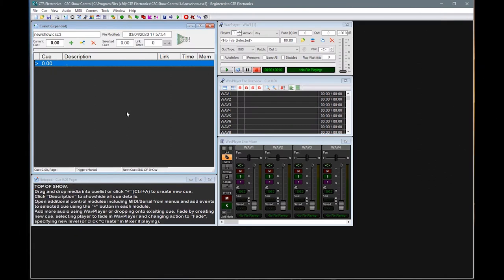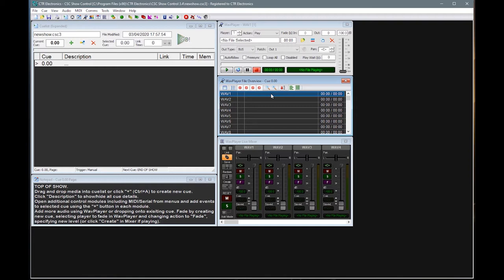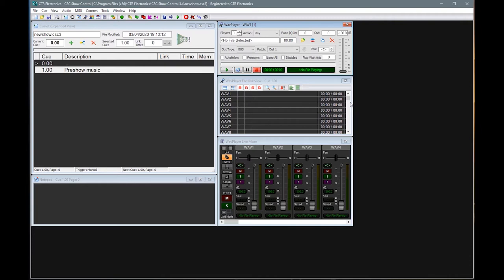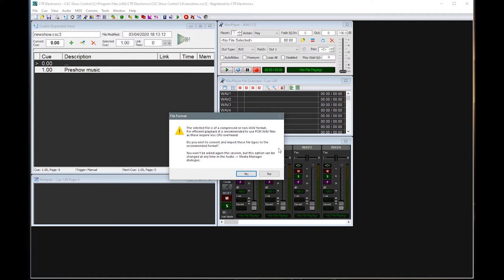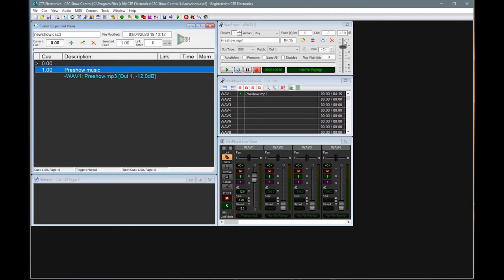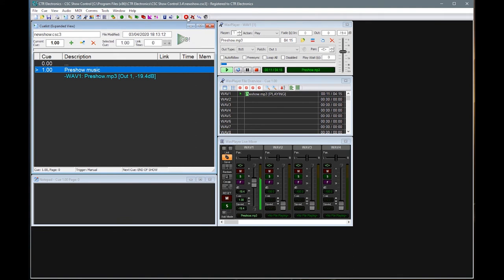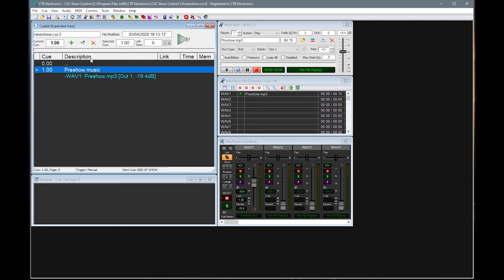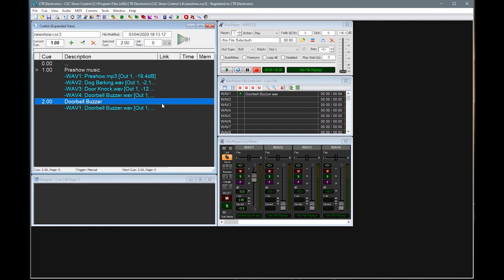CSC Show Control Walkthrough Tutorial Series - 01 Adding Cues and Audio Files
Walkthrough Tutorial Series - 01 Adding Cues and Audio Files

CSC is an award winning show control software solution for Windows. The software has been used globally from London's West End to New York's Broadway, as well as being key to productions on magic shows, cruise ships and art installations.
The Walkthrough Tutorial Series features step by step follow along explanations and demonstrations of how to use and program CSC. There is an emphasis on real world scenarios to help new users get started with the software quickly.

In this tutorial, learn about the workspace, adding and editing cues and the relationship between the cuelist and the active modules. Add an audio file and learn about the WavPlayer system.

Music used in this video:
Wedding Ballad by Dee Yan-Key